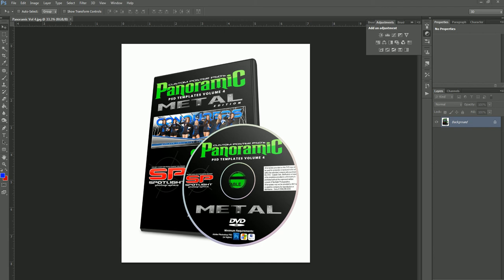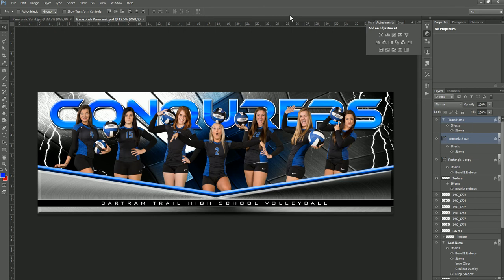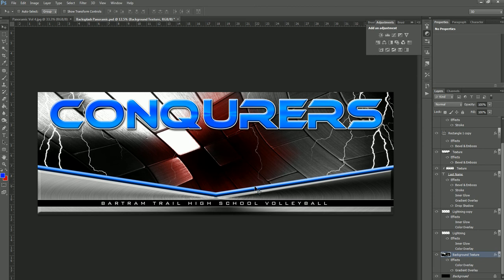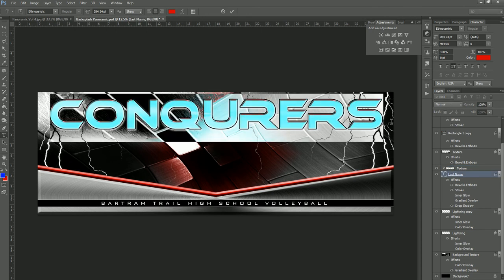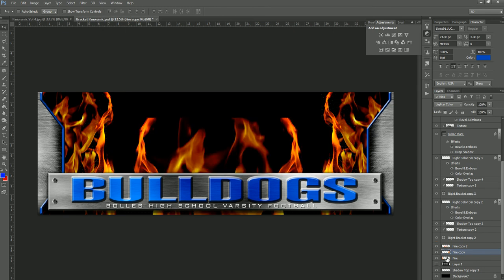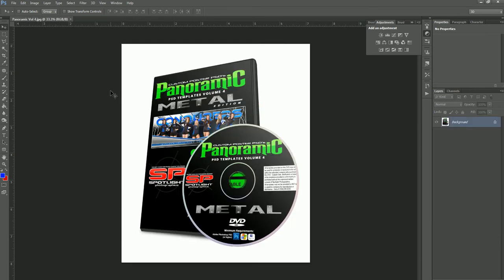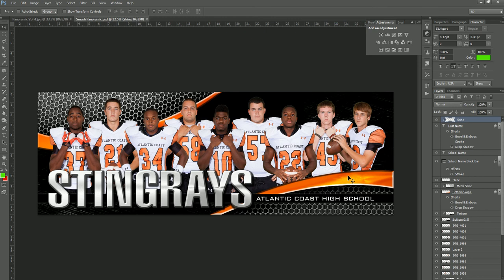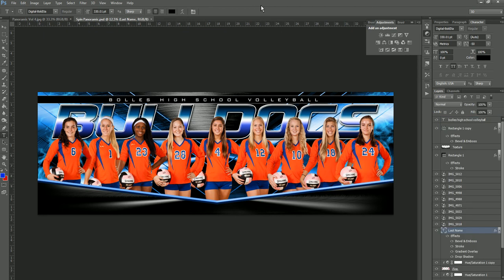Panoramic Volume 4 Metal Edition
In this product review we will go through all 10 templates in the Panoramic Volume 4 Metal Edition.  We will show you how to use the templates and adjust the colors on all 10 templates.  You can purchase this collection in our online store The direct link to this product is